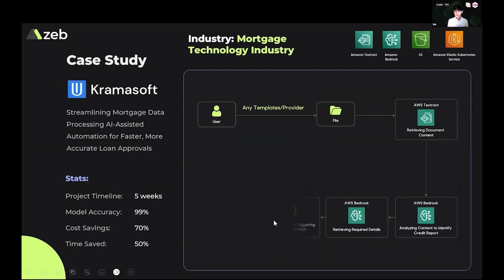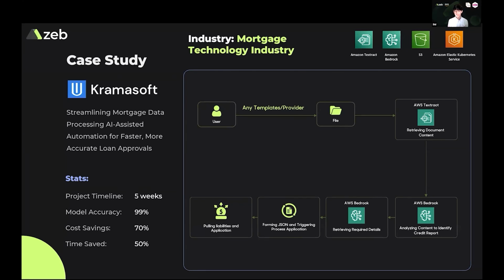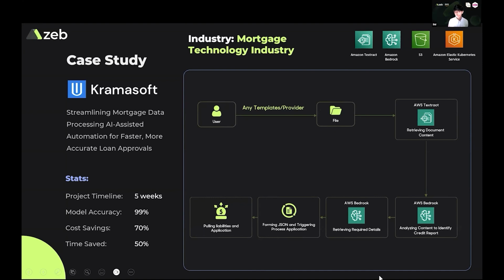How zeb streamlined mortgage loan applications using generative AI for document extraction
In this video, we demonstrate how zeb implemented an AI-driven solution combining OCR and generative AI to automate mortgage application processing. By leveraging AWS Textract and Bedrock, zeb enabled secure data extraction and form pre-filling, reducing application time by 50%.

Key Insights:
✅ How OCR and generative AI streamline mortgage application processing
✅ The role of AWS Textract and Bedrock in secure data extraction
✅ Reducing application time by 50% with AI automation
✅ The benefits of AI in the mortgage industry

🚀 Explore our AIPathfinder Workshop on AWS Marketplace